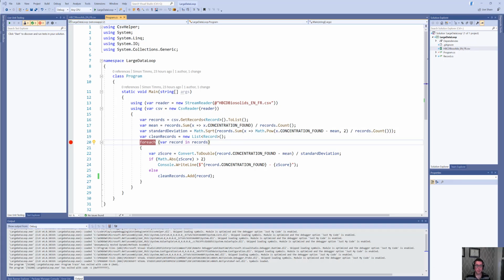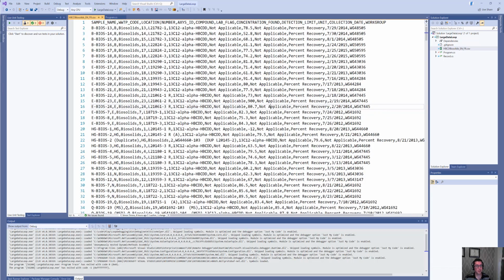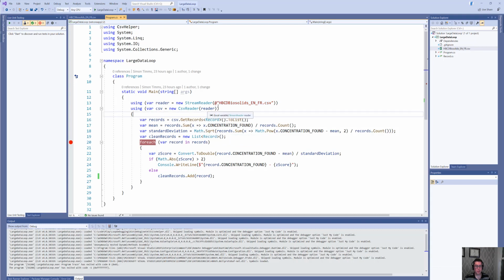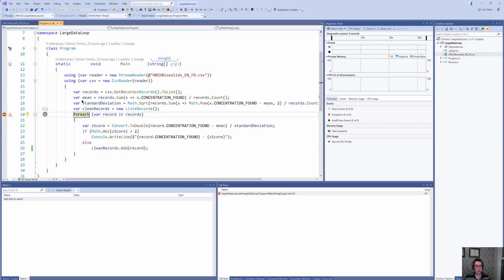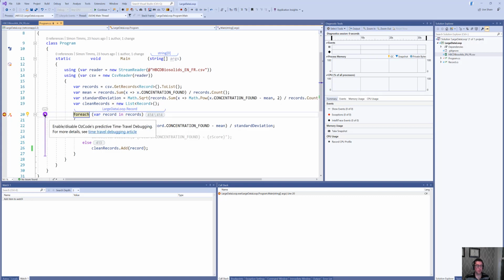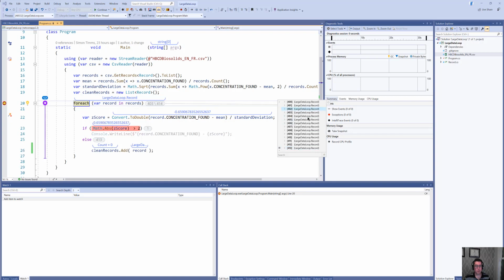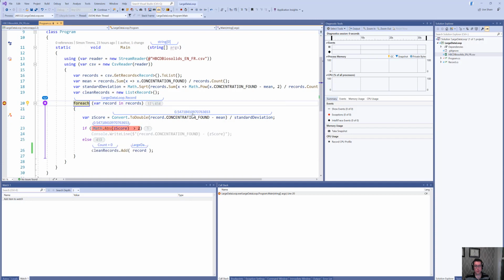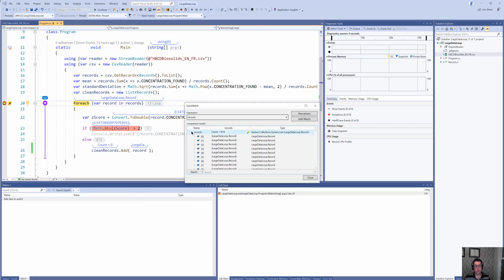Heads Up and Time Travel to the Future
Learn about Ozcode's Heads-Up Display and Time Travel capabilities.

Ozcode
Disruptive Debugging Solutions